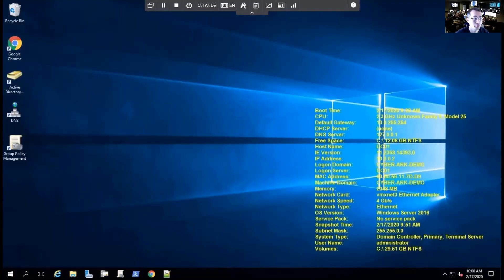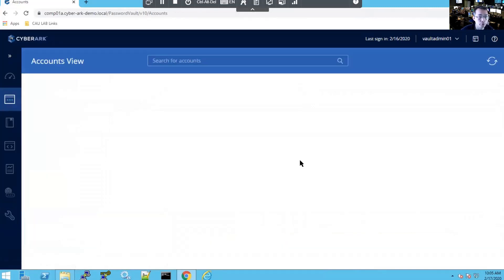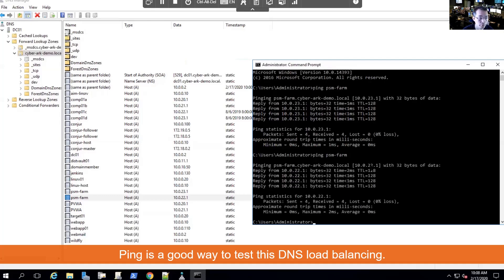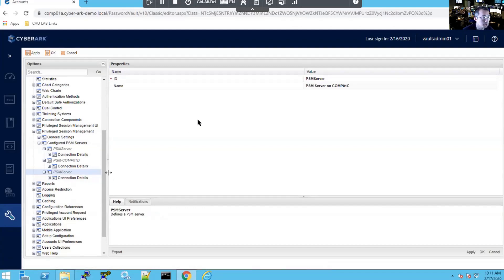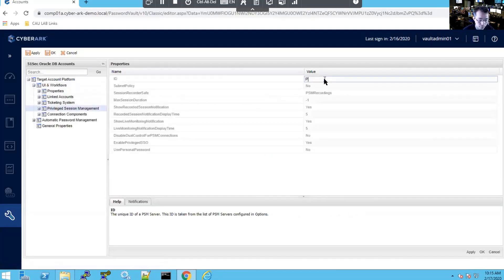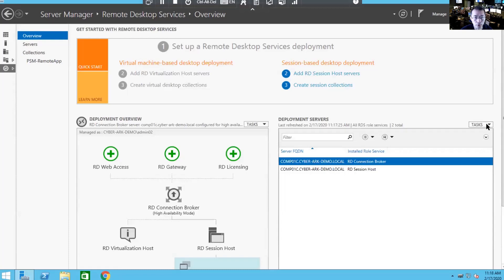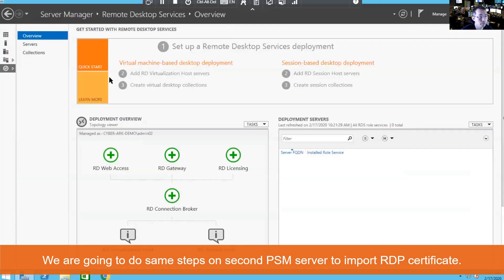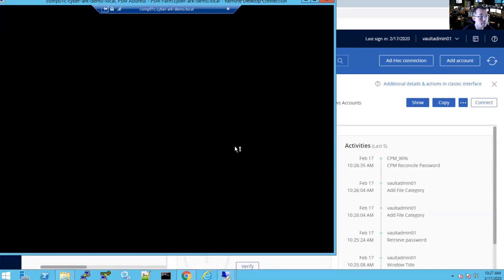1.5 PSM Testing and Load Balancing - CyberArk PAS Install and Configure Lab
This video is to activate your PSM server then test the configuration. Also show you how to configure a simple load balancer for multiple PSM servers.